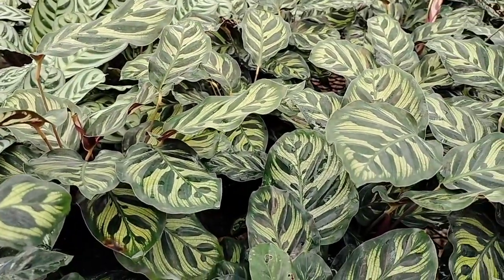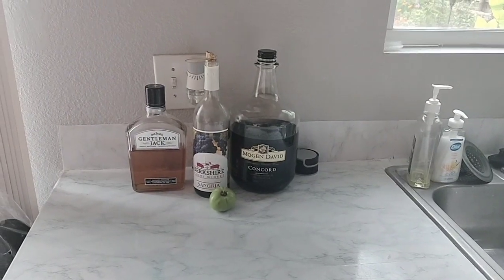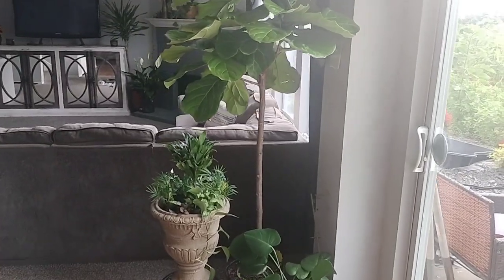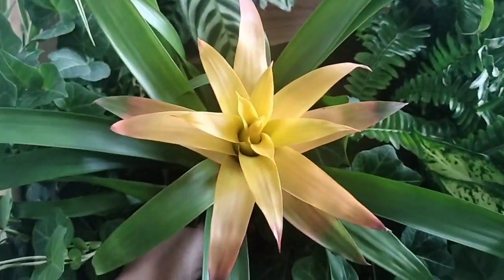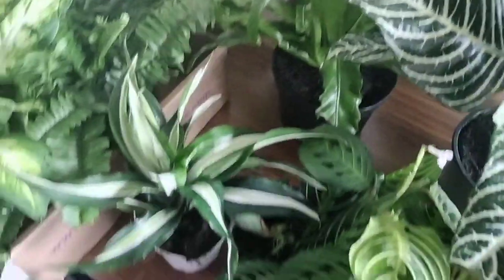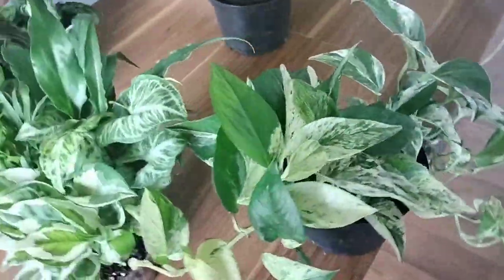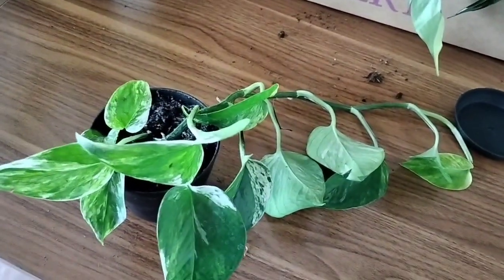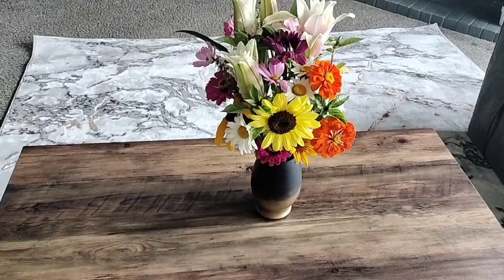Best Low Light Houseplants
Low Light Houseplants
living room makeover
Office Houseplants